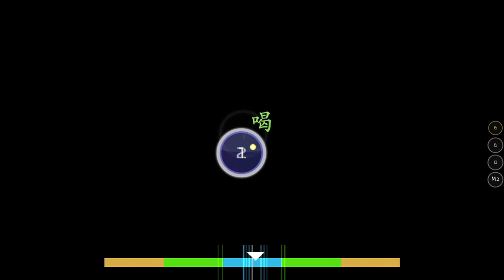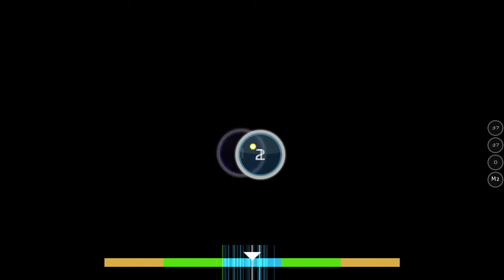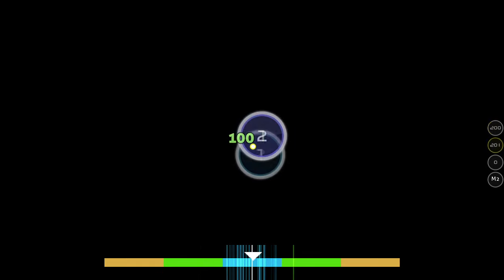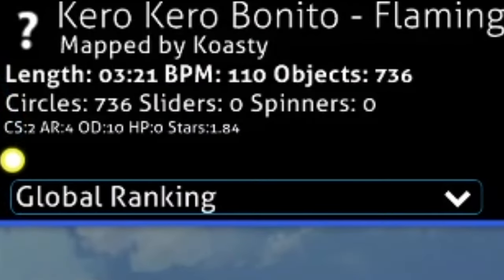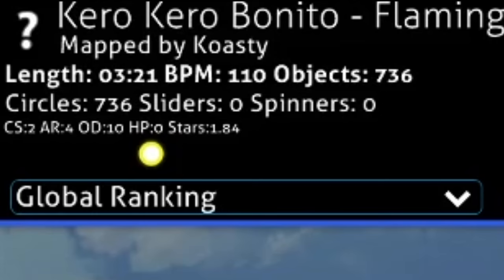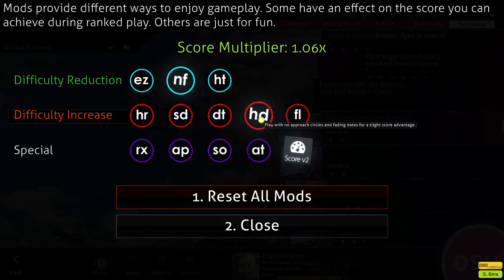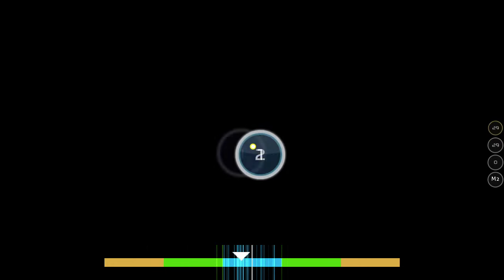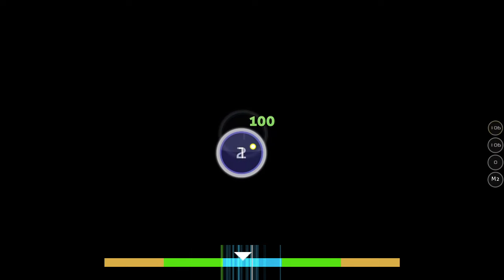how to master finger control: the flamingo method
alternate title: how to meditate in osu

isolating a skill is the best way to improve it, so here's a mapset I made for drilling different length bursts! in the video, I explain how I use this mapset to train finger control with my off-finger. personally, I start patterns with my index finger, so I use this mapset to practice starting patterns with my middle finger. enjoy!!

note: you can also replace the mp3 with a 220 BPM song, thanks darz for pointing this out

I like seeing people use practice methods that I recommend, so I encourage you to send me screenshots of your local scores / progress on this map if you'd like!! you can post them in my discord server @ or dm me anywhere you can reach me :D